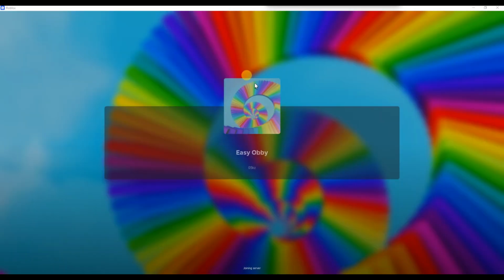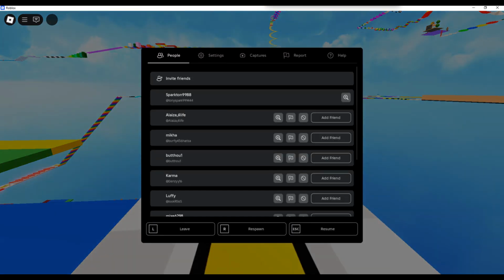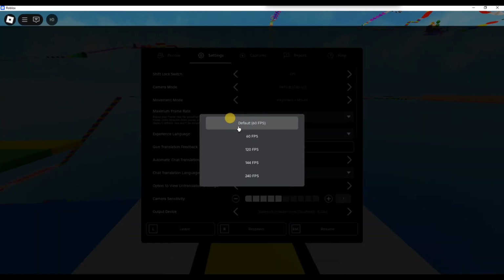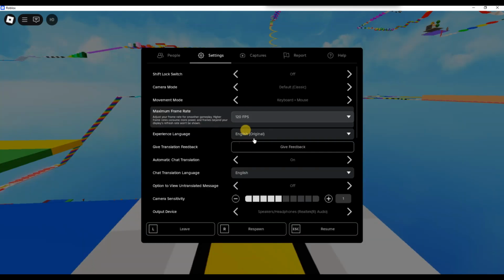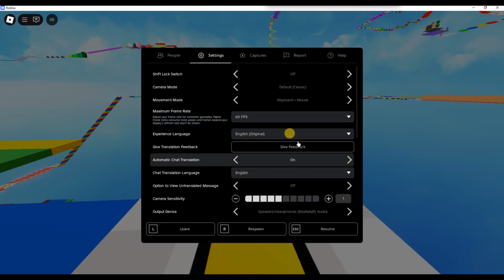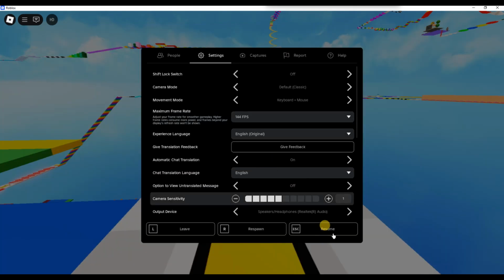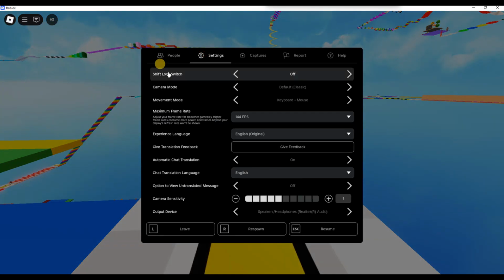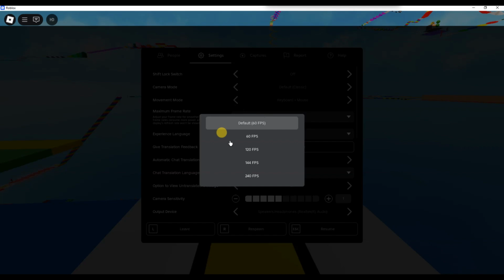How to Change FPS in Roblox 2025?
Want to boost your gaming performance on Roblox? In this easy step-by-step tutorial, you’ll learn exactly how to change the FPS in Roblox on PC. Whether you want smoother gameplay, better graphics, or faster response time, adjusting your maximum frame rate in Roblox can make a huge difference. We’ll show you how to access the in-game settings, find the Maximum Frame Rate option, and choose between 60, 120, 144, or even 240 FPS for optimal performance. No need for third-party software — Roblox now allows you to tweak FPS settings directly from the menu!

This guide is perfect for players who want to improve game speed, fix lag, or unlock higher FPS in Roblox. With clear instructions and no extra tools needed, you can start enjoying a faster and more responsive gaming experience right away.

Got any questions or issues? Drop them in the comments and we’ll be happy to help!